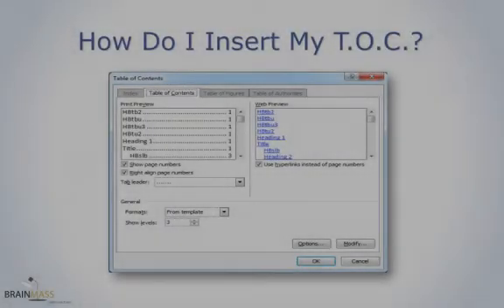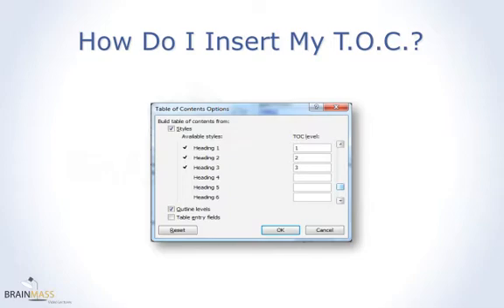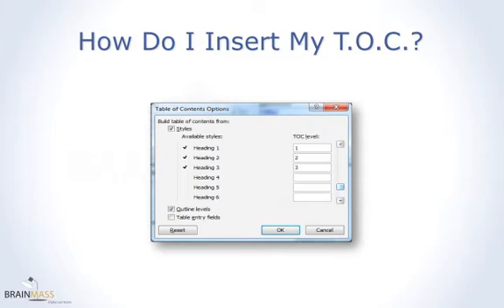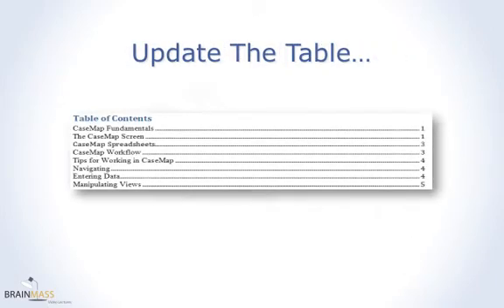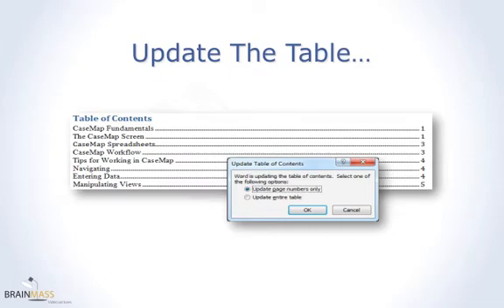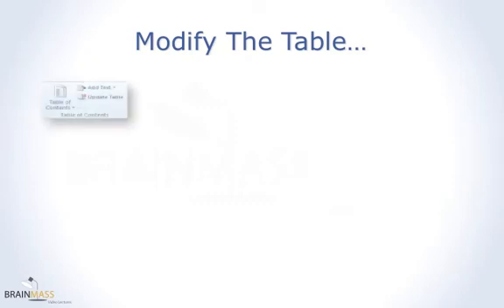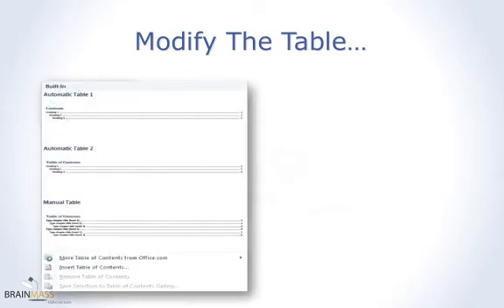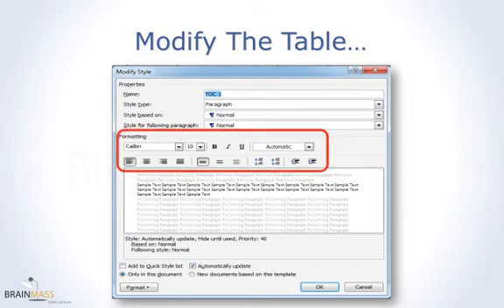How To Create a Table of Contents in Word 2012: Part 3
How to update and modify a table of contents in Word 2010.

BrainMass. Real Help. Right Now.

Visit our YouTube homepage for more video lectures and playlists, created by our Academic Experts in a variety of different areas and topics!